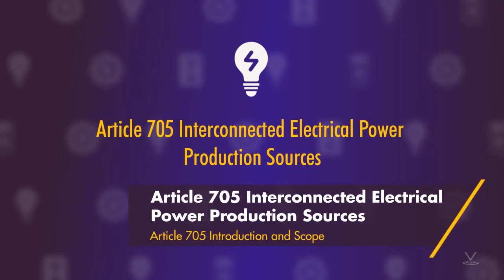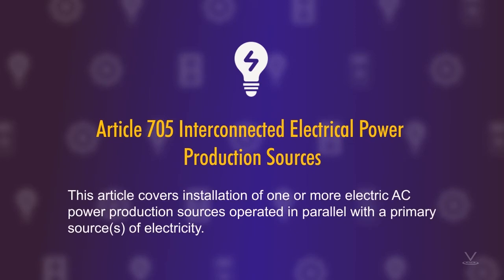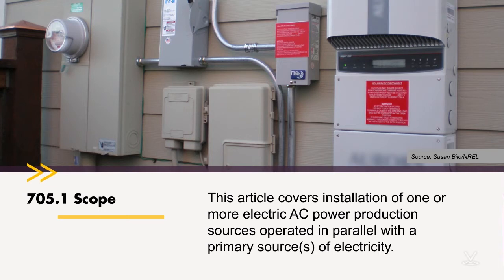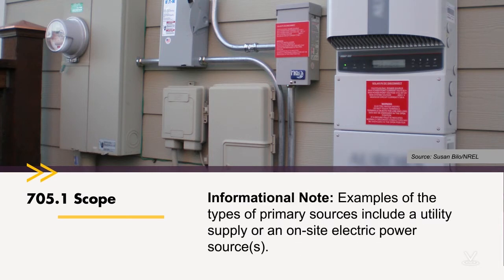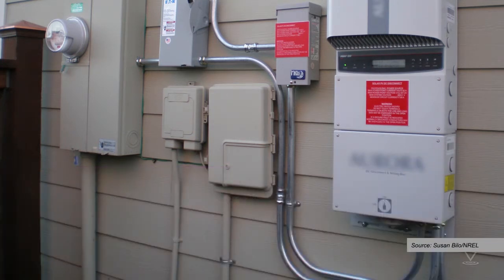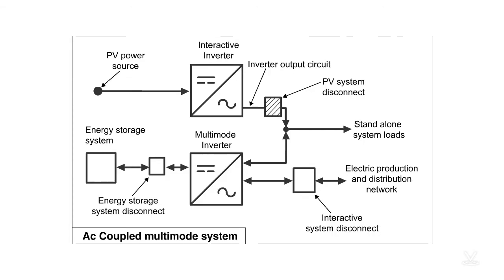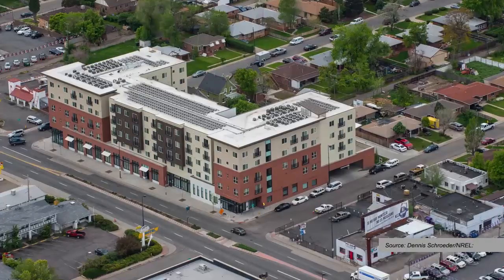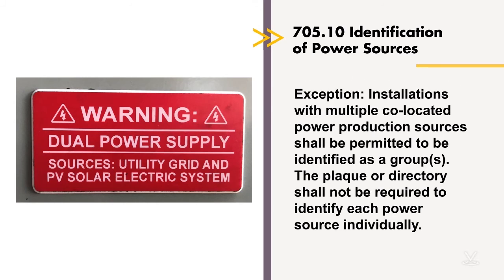2020 NEC® Changes: Solar PV Systems and Interconnected PowerSystems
Article 705 Interconnected Electrical Power Production Sources, covers the installation of one or more electric AC power production sources operated in parallel with a primary source(s) of electricity.